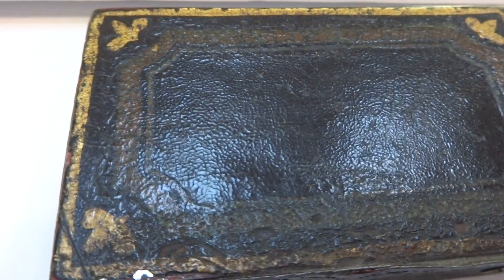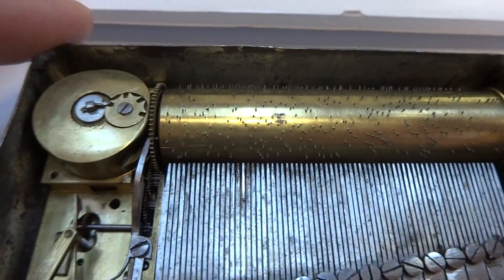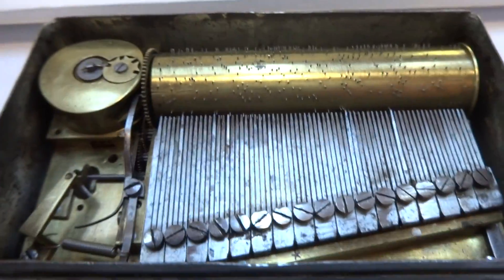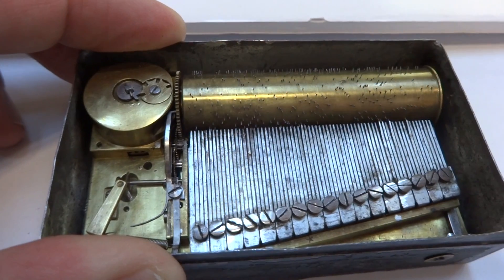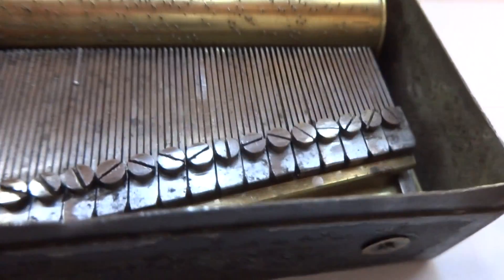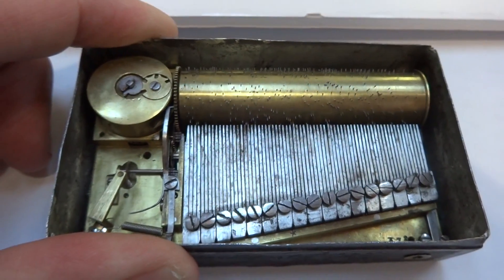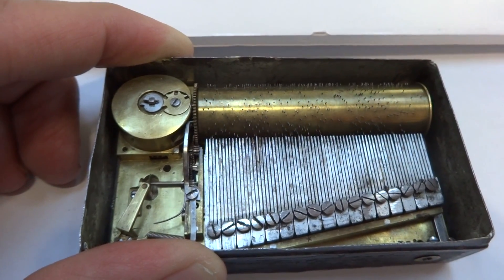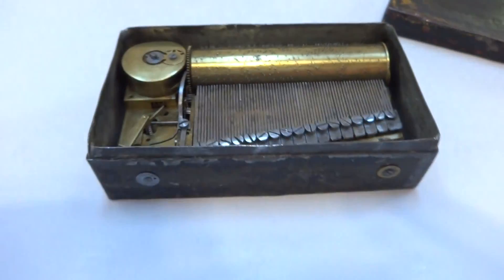Antique segmented comb music box tabatiere